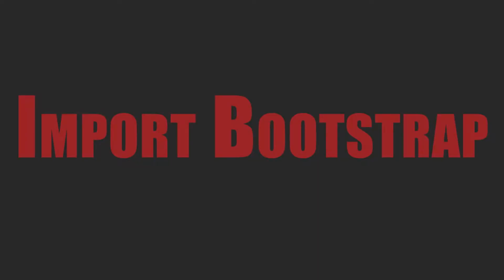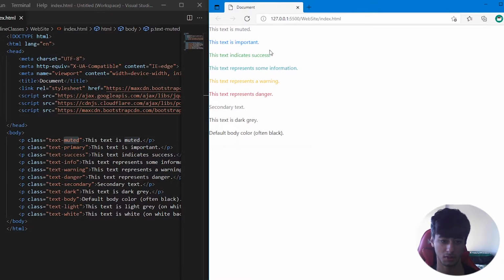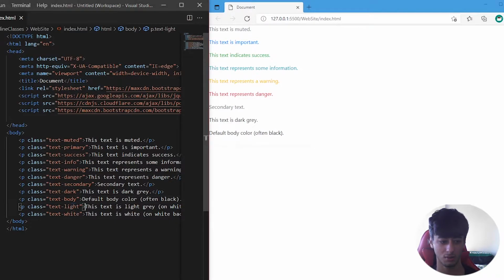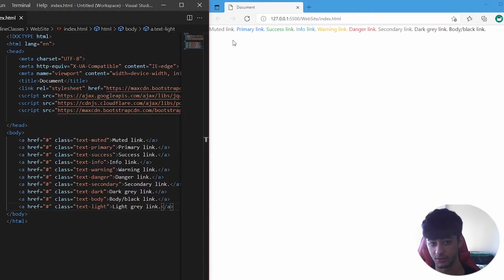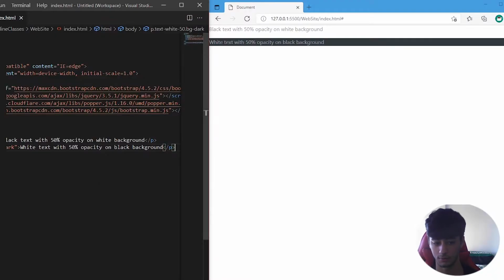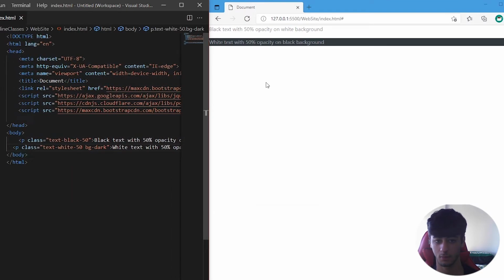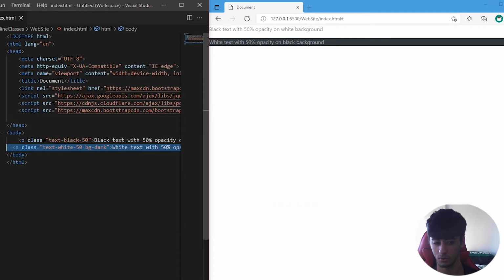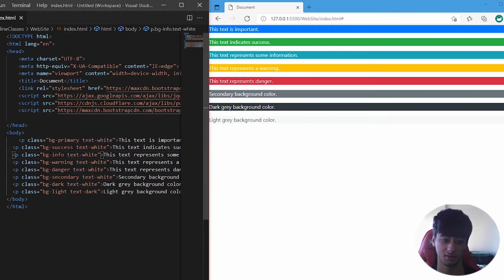How To Use Bootstrap COLORS In 5 Steps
In this video you are going to learn how to use bootstrap colors in 5 steps.
If you want to change the color of text, links and more, you are at the right place.